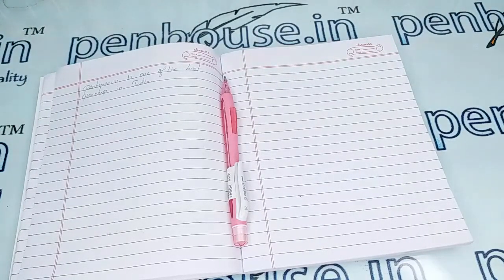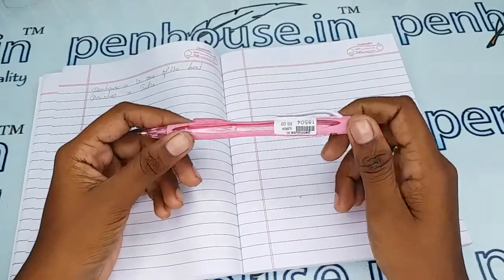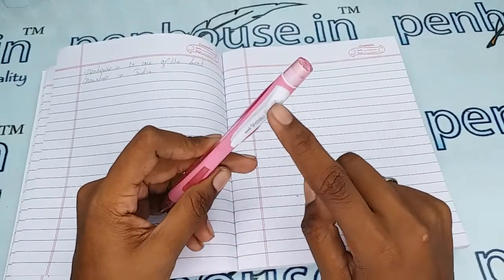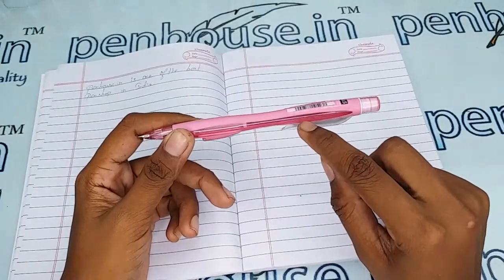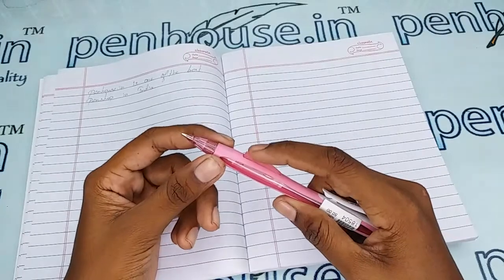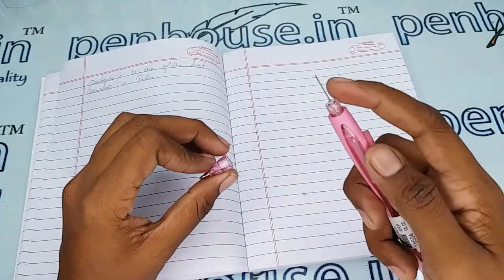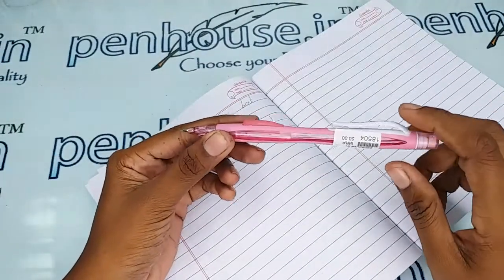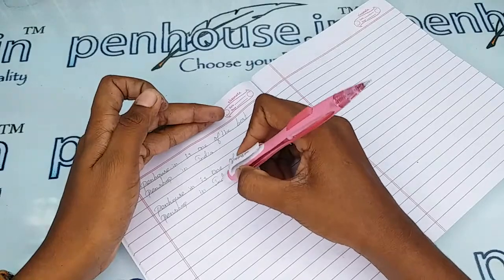Uniball Shalaku 0 5 Mechanical Pencil Pink Color Body Model 18504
To buy this pen click the below link ;